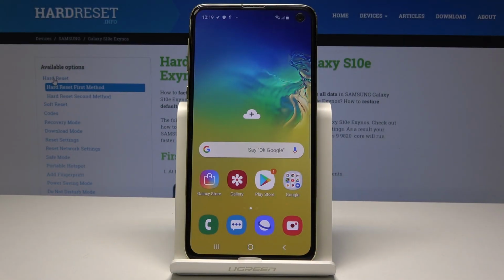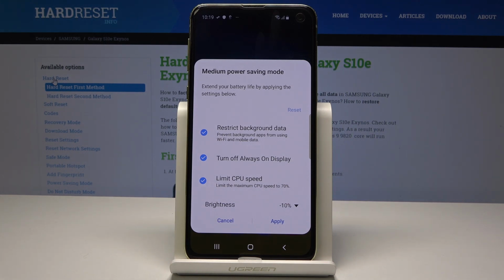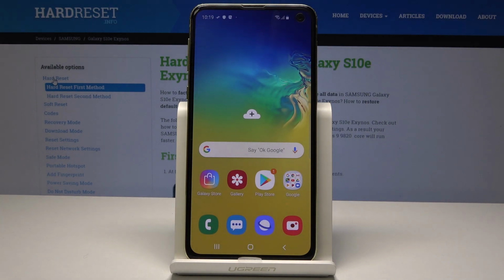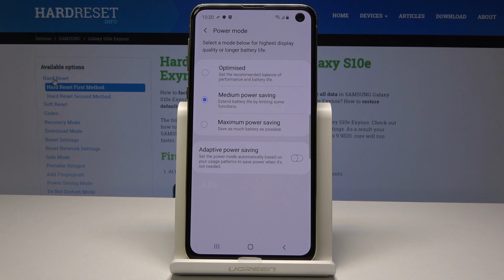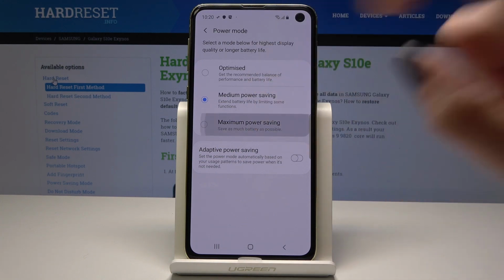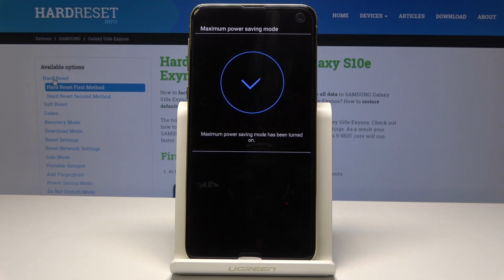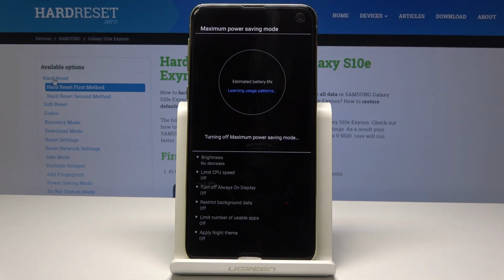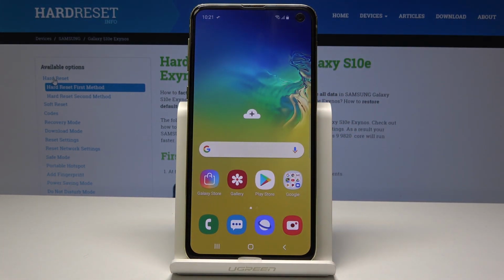How to Switch On Power Saving Mode in SAMSUNG Galaxy S10e - Battery Saver Mode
Do you have low status of your battery and you wish to enable battery saver to use your device much longer? Check out our short tutorial to turn the battery saver on. Simply get into battery settings and switch on the Power Saving Mode.

How to enable battery saver on SAMSUNG Galaxy S10e? How to use battery saver on SAMSUNG Galaxy S10e? How to set up power saving in SAMSUNG Galaxy S10e? How to use power saving mode on SAMSUNG Galaxy S10e?